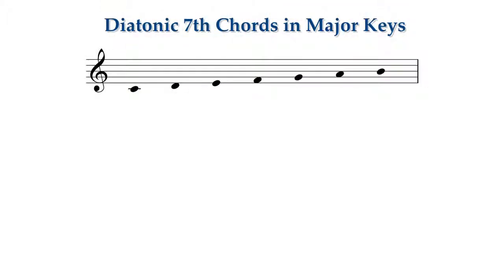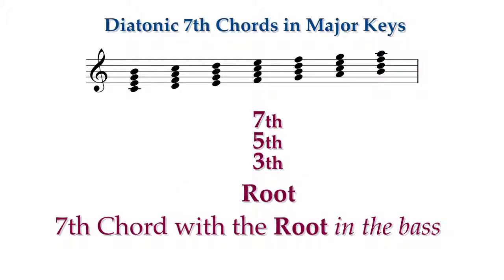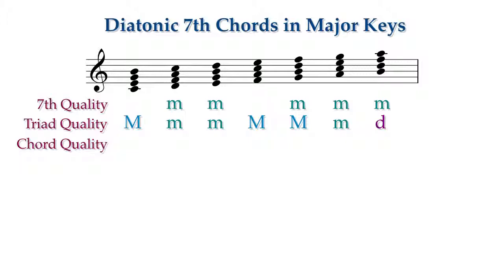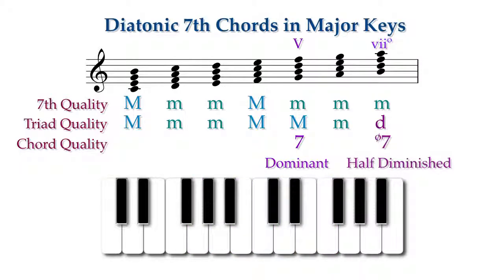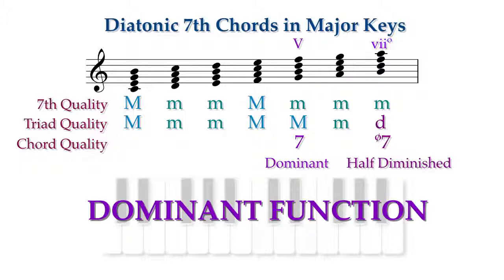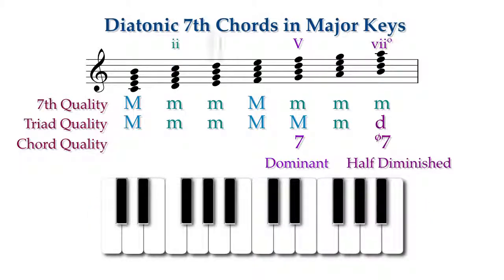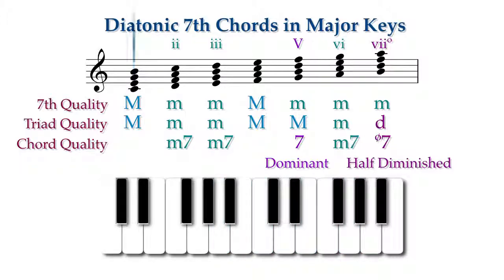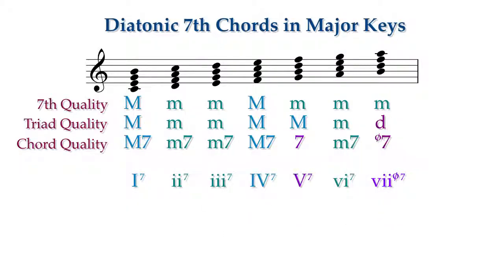Fundamentals Lesson 9.1: Seventh Chords - Major Keys